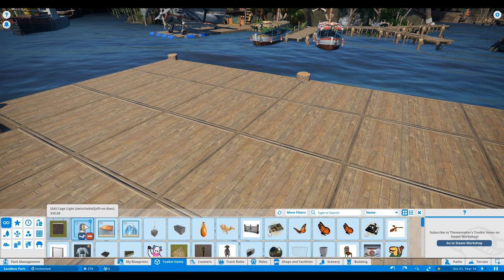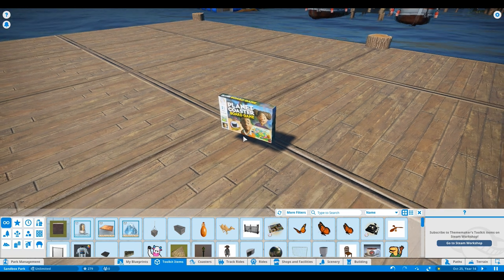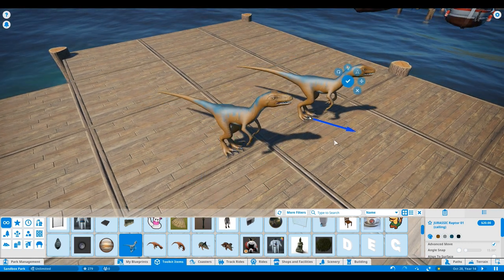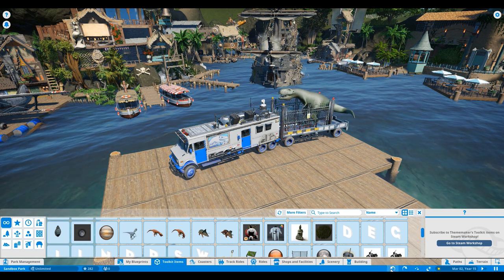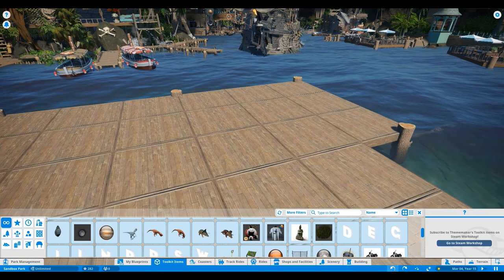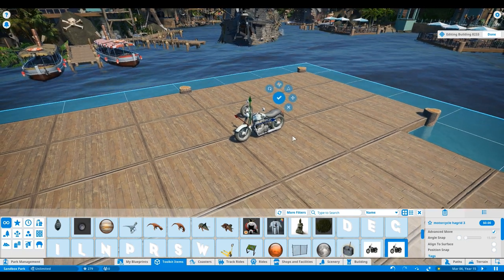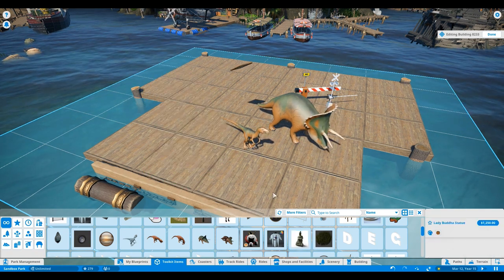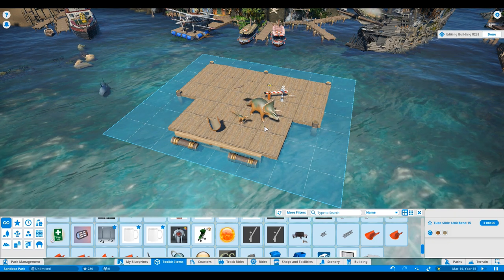Thememaker's Toolkit Review! | Episode 6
We've got some very cool models on deck in Episode 6 of the Thememaker's Toolkit Review!

Featured Creations Part 5

►Eaten Triceratops - Castaway
►Train Crossing - Shoxdanger
►Cage Light - Artistry
►Ceiling Fan - Grandpa Misery
►Board Game - Geekism
►Raptors - Castaway
►Sci-Fi Wall - Gab
►King Coaster Plush - Leafscott
►Hagrid's Bike - LuLuJarree
►Possesed Painting - Pixelated

The Thememaker's Toolkit allows you to convert your 3D model creations into Planet Coaster scenery items. These can be later downloaded and placed in your Planet Coaster theme parks, or used as building blocks to make even more amazing piece-by-piece creations. As a final step, you can also share them with the community for everyone to enjoy via the Steam workshop.

- Sdanwolf